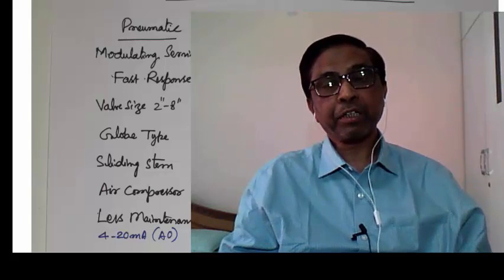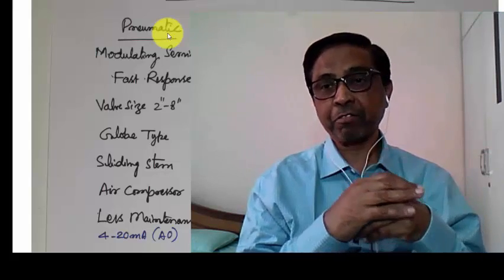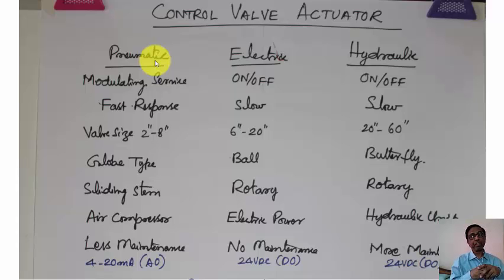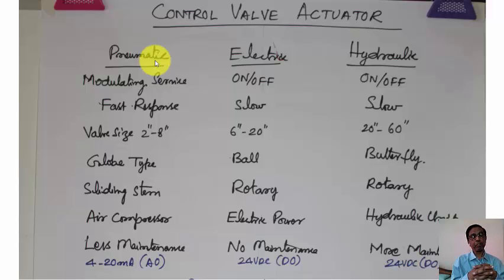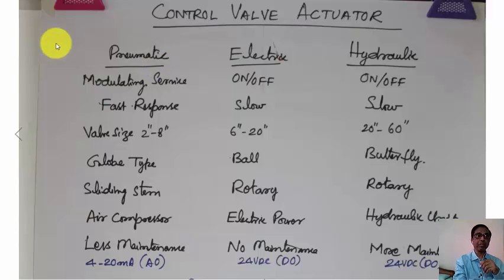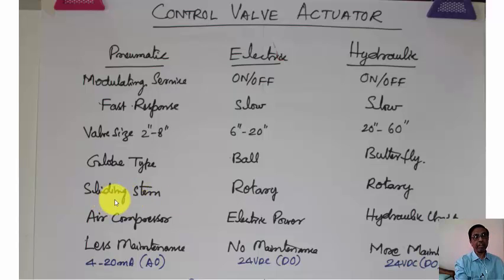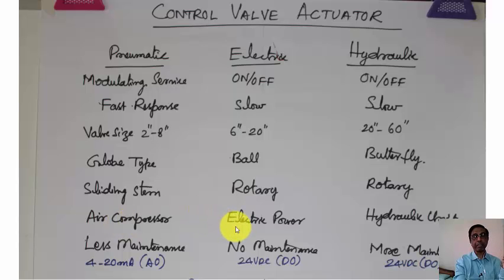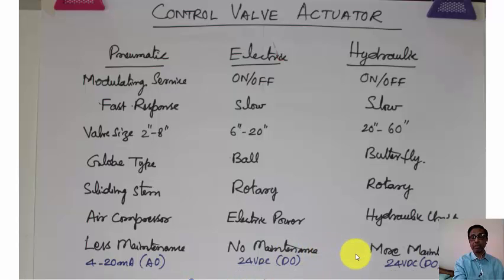types of actuators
operation of pneumatic,electric and hydraulic actuators in process industry